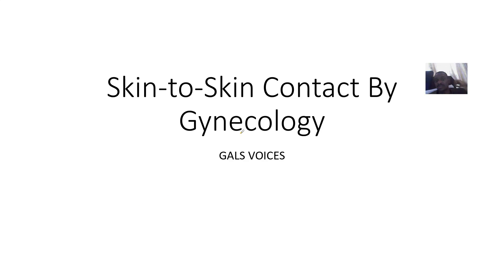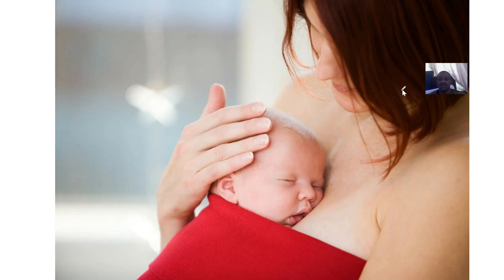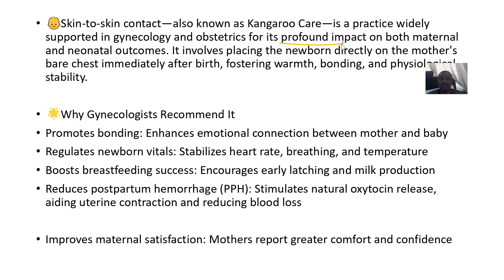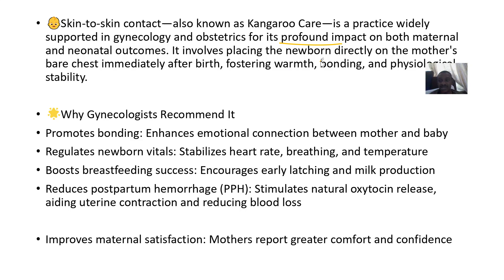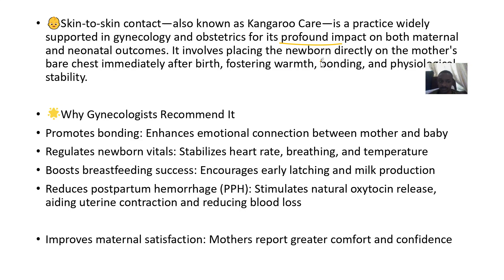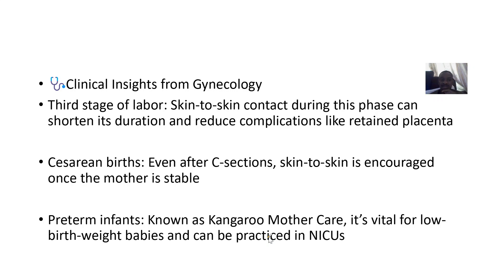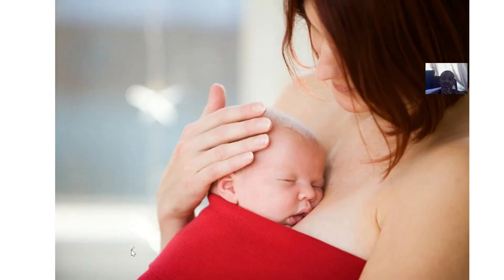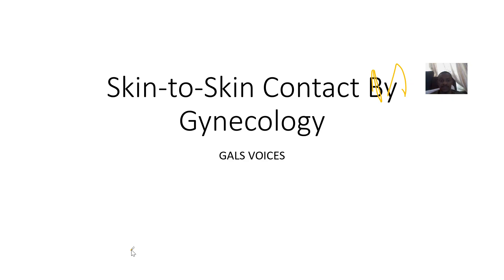Skin to Skin Contact in Gynecology or Kangaroo Care placing newborn directly on mother's bare chest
Skin-to-skin contact, often referred to as Kangaroo Care, is a powerful and evidence-based practice in gynecology and obstetrics that involves placing a newborn directly on the parent's bare chest immediately after birth. Though most commonly associated with neonatal care, it has significant implications for maternal health, postpartum recovery, and bonding.

The baby (usually wearing only a diaper and possibly a hat) is placed prone on the mother’s chest for at least the first hour after birth.

This uninterrupted contact is recommended during the third stage of labor and early postpartum period.

🩺 Benefits for the Baby
Regulates temperature, heart rate, and breathing

Reduces crying and stress

Improves sleep and immune function

Promotes early breastfeeding and better latch

Supports brain development and emotional bonding

💖 Benefits for the Mother
Stimulates oxytocin release, aiding uterine contractions and reducing postpartum hemorrhage risk2

Enhances maternal confidence and emotional well-being

Accelerates placental delivery and uterine involution

Reduces need for synthetic oxytocin or other interventions

🧠 Clinical Impact in Gynecology
Recognized as a low-cost, non-invasive intervention with high impact on maternal and neonatal outcomes

Plays a role in postpartum hemorrhage prevention, especially in resource-limited settings

Encouraged even after C-sections or complicated deliveries when safely possible

🧪 Research Highlights
Meta-analyses show reduced uterine atony and mean blood loss when SSC is practiced during the third stage of labor

Associated with shorter duration of labor’s third stage and improved maternal satisfaction